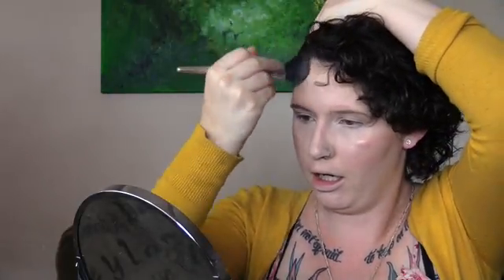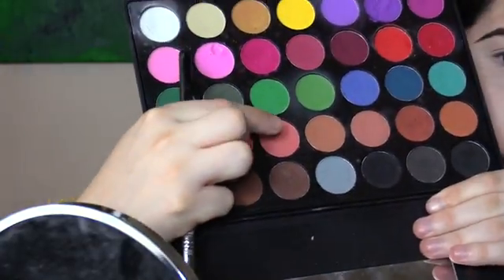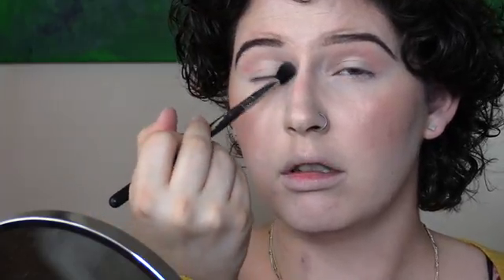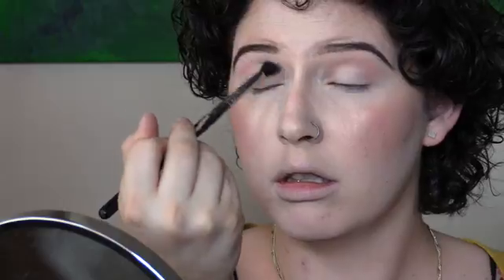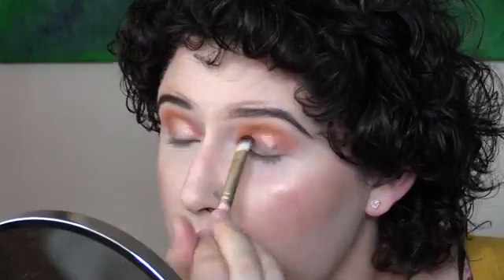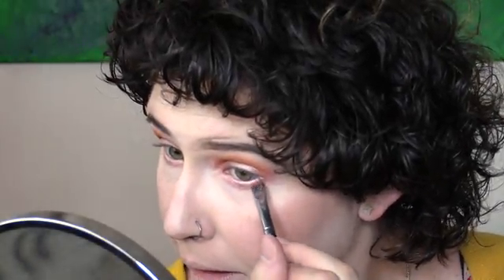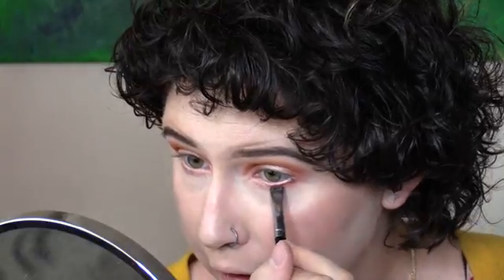Summer Peach Glow Talk Through Tutorial